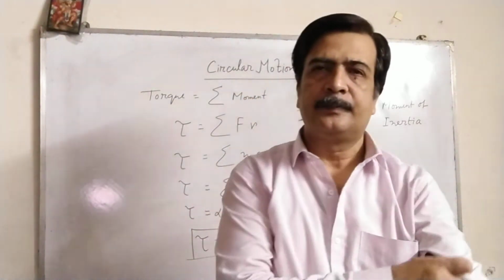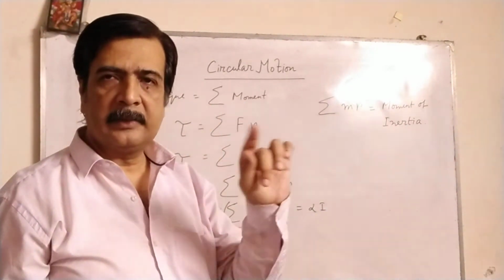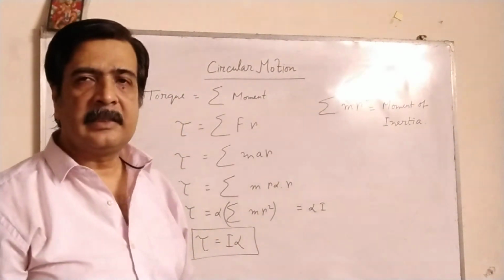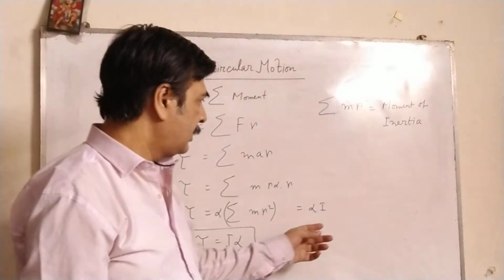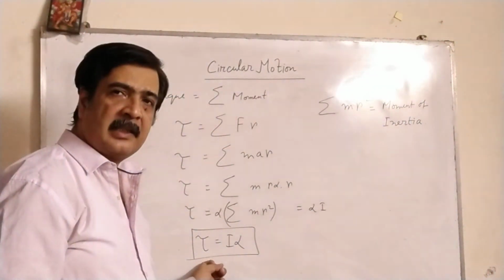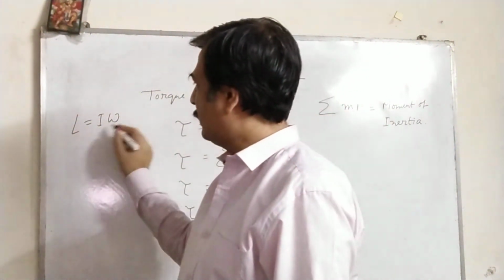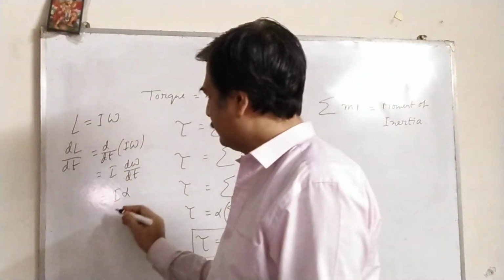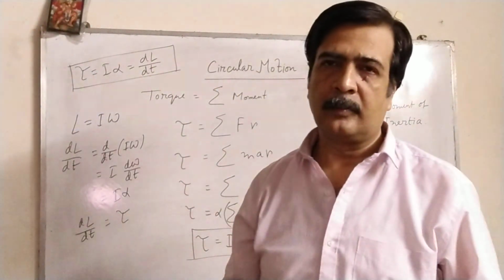Torque in circular motion